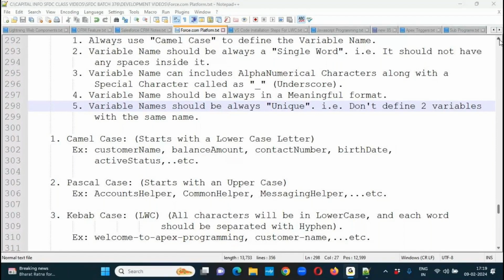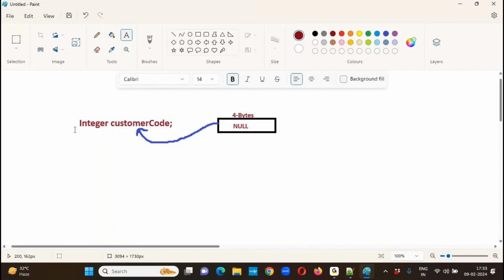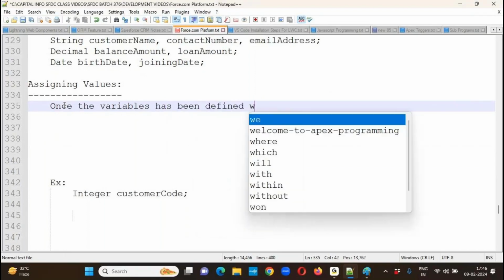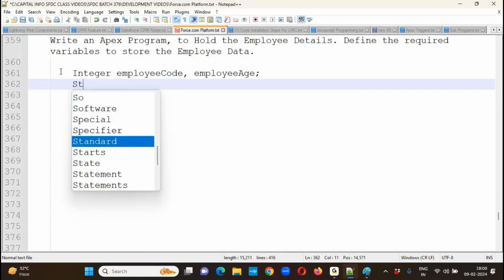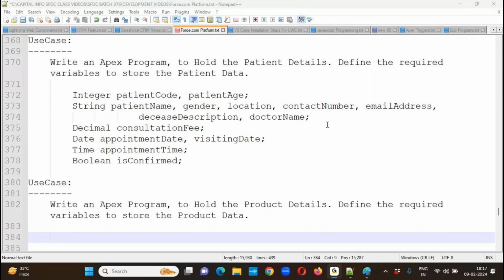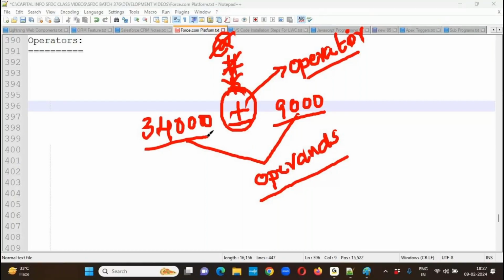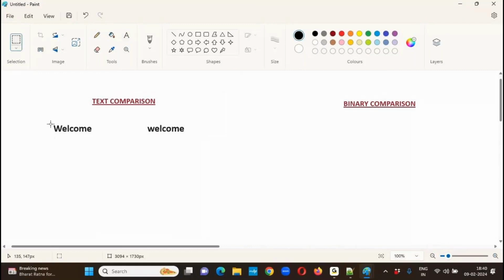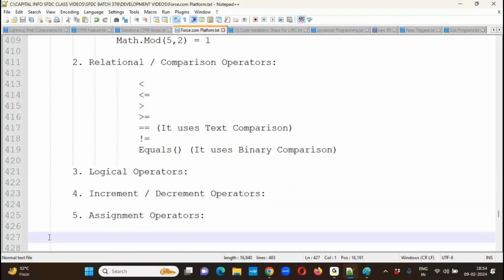Session 5 Defining Variables & Operators